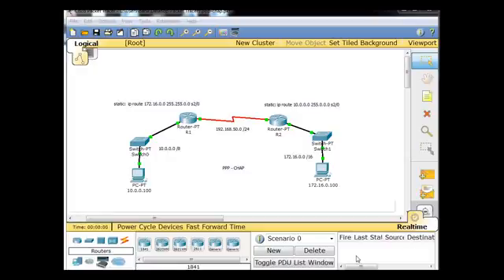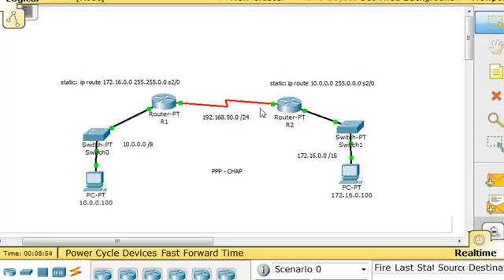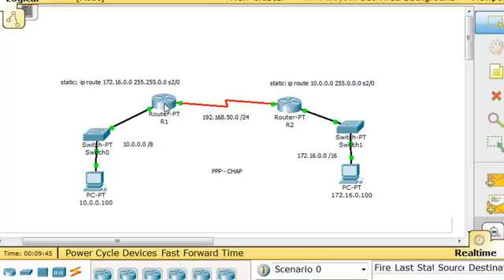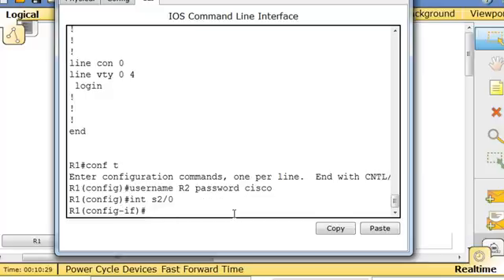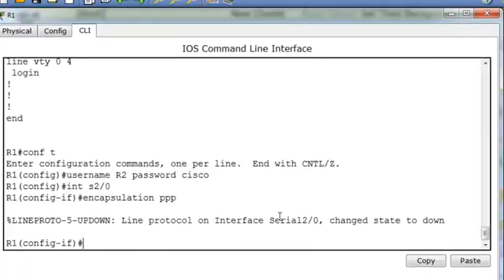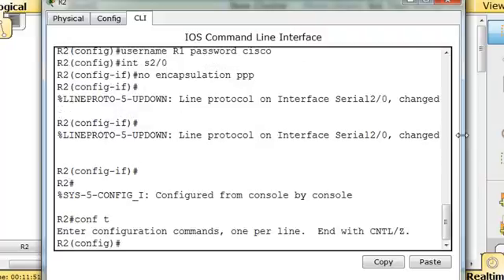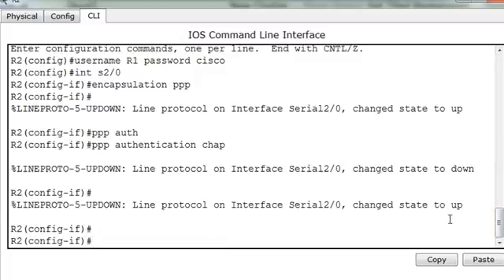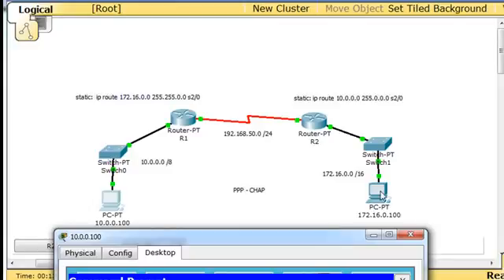Configure PPP with CHAP for the Cisco CCNA Free Computer Science Video Lecture